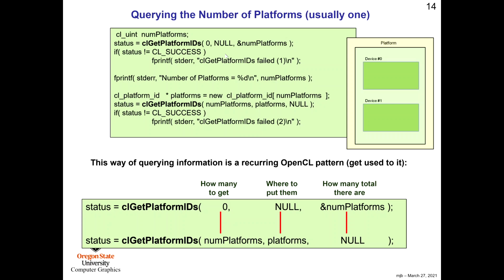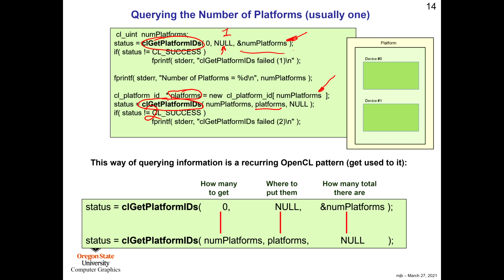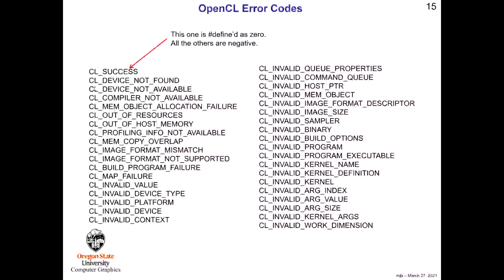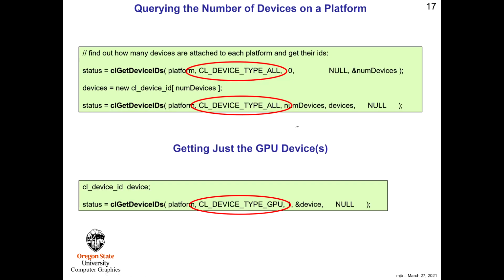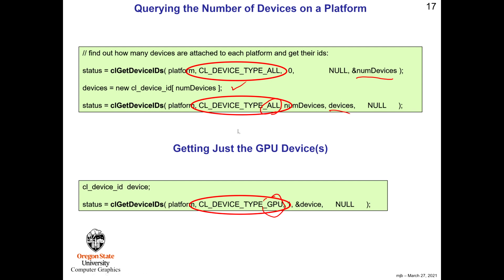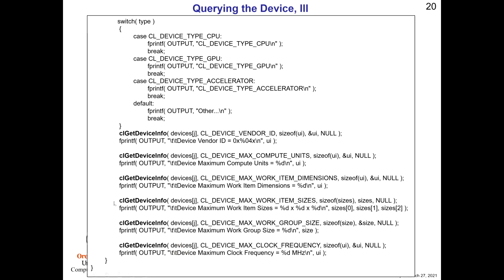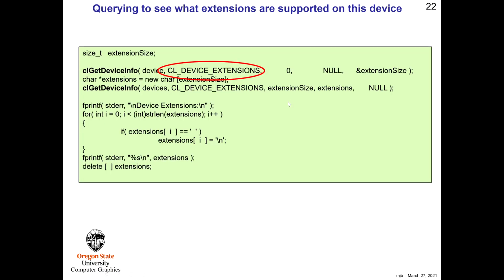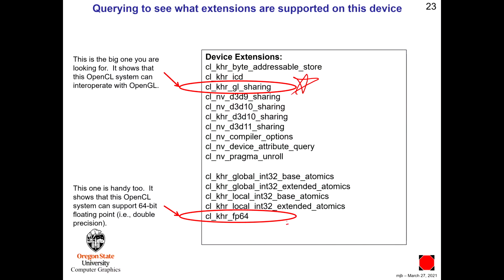7 3 2021 CS475 575 OpenCL B Source